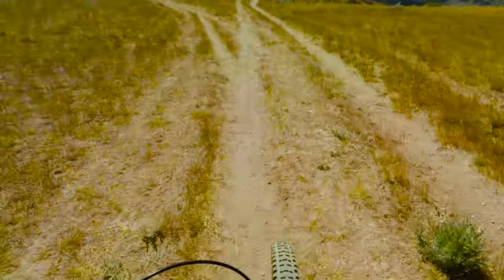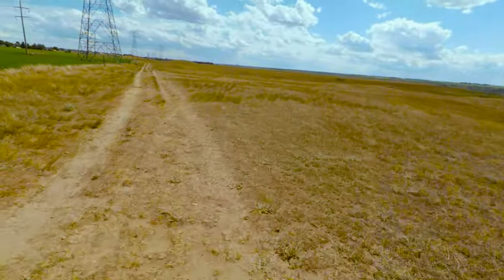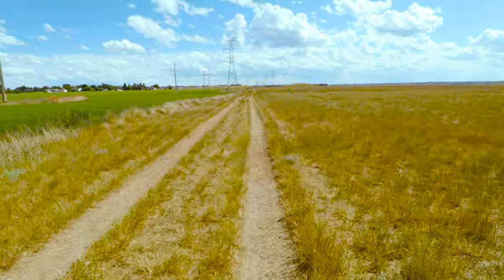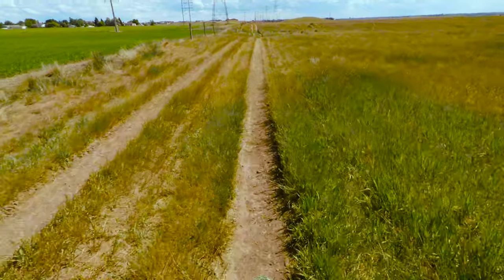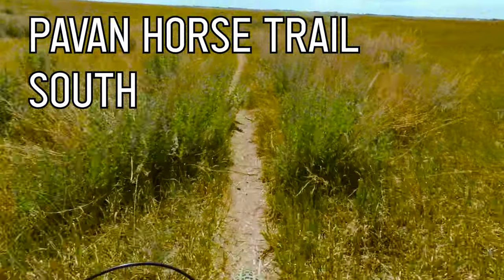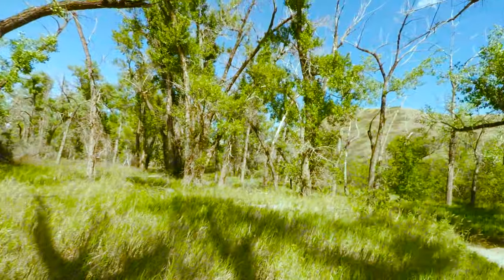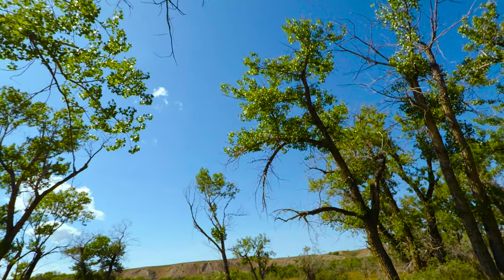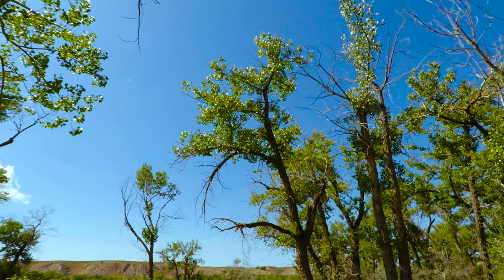Pavan Horse Trail South, Chest Cam, 2023, (RAW RIDE) Lethbridge Alberta mtb Trail ride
I take a ride down Pavan Horse Trail South and dodge some Horse Poops.

A Blue trail with some exposure, cactus, off camber, rocks, and horse poops. It's a good Blue, short and a little spice. The exposure isn't death-dealing and you can generally go as slow as you're comfortable with. The only semi-steep section is at the very end.

MUSIC IN VIDEO:

Artist: Sentient Pulse
Song: Cloudburst

A beautiful mtb Mountain BIke trail ride in the Lethbridge, Alberta coulees with the GoPro!

Yql, Cycling, Biking, Bike Life